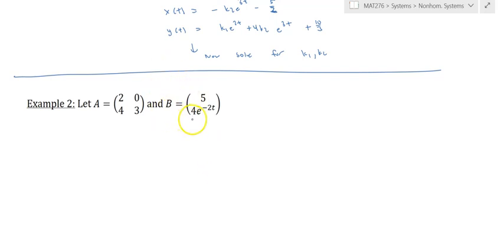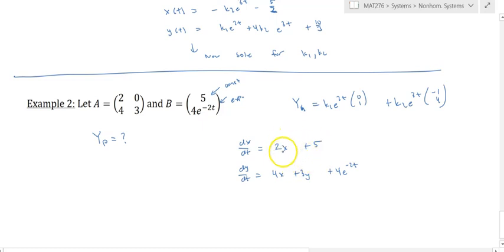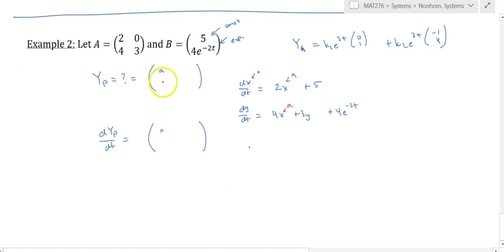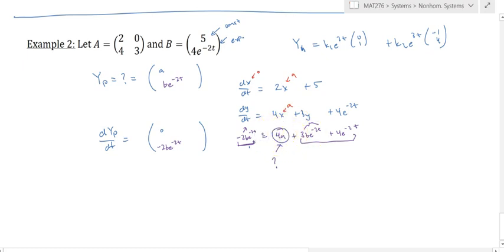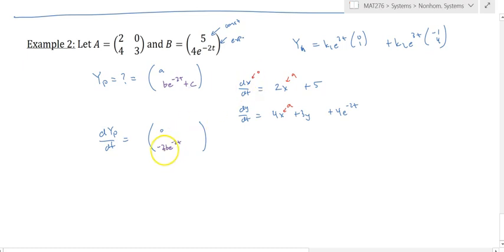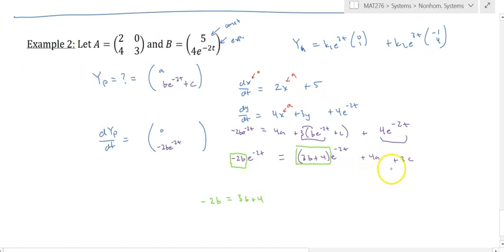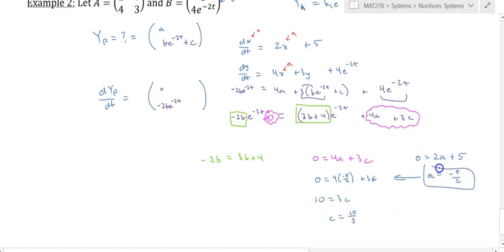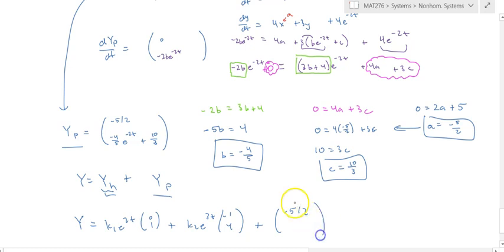Nonhomogeneous Systems of Linear Differential Equations - Example with Different NH Terms